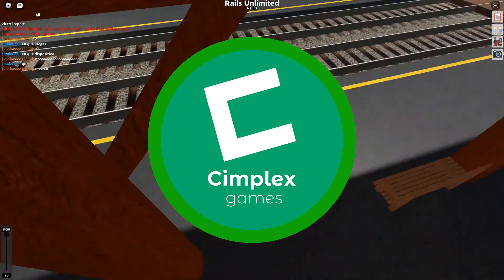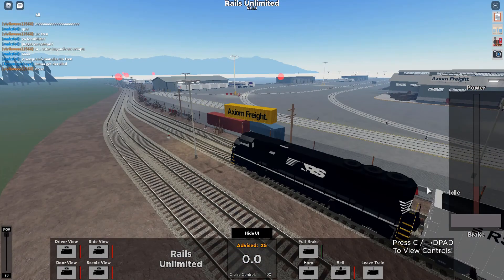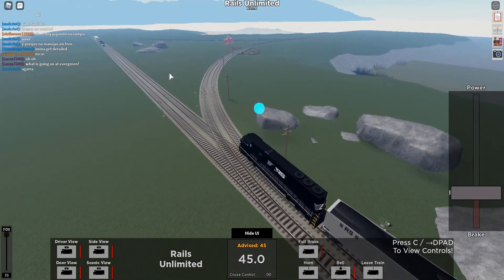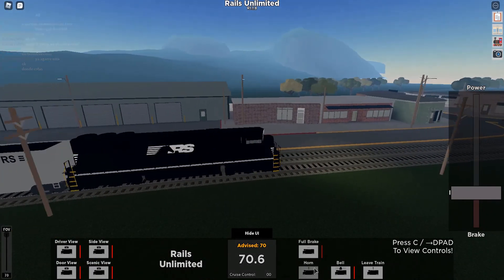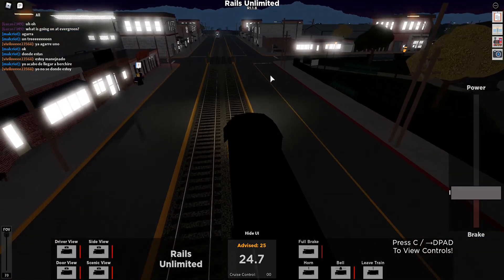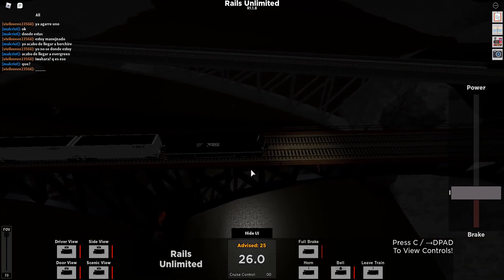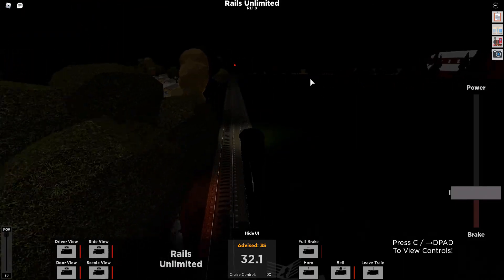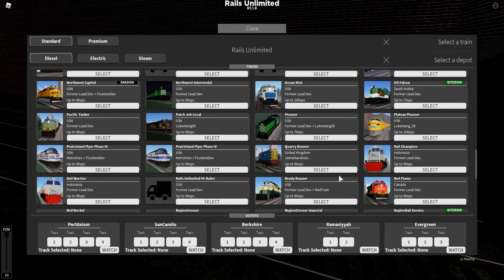This Game is so GOOD! (Rails Unlimited)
Today, we play Rails Unlimited, a niche game with good quality, but not enough players. Can you guys help the devs by playing this wonderful game?